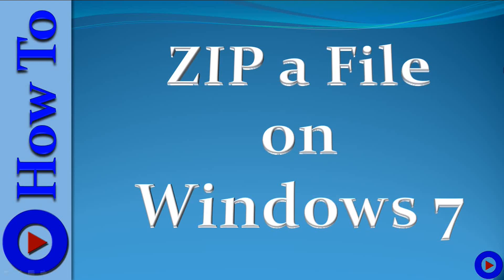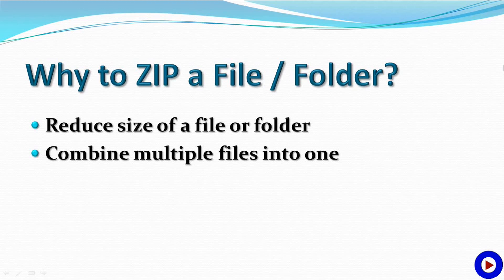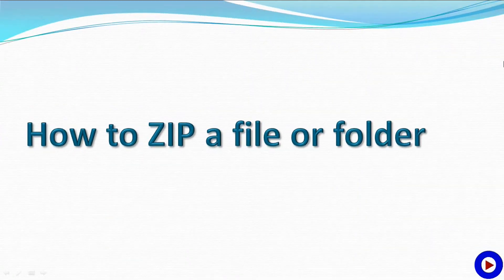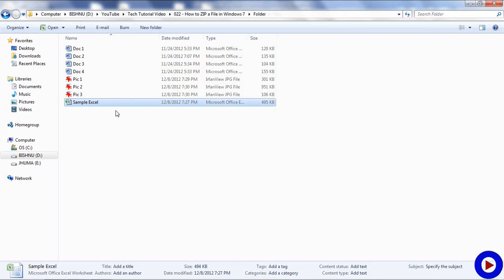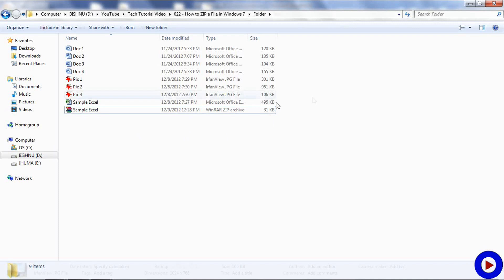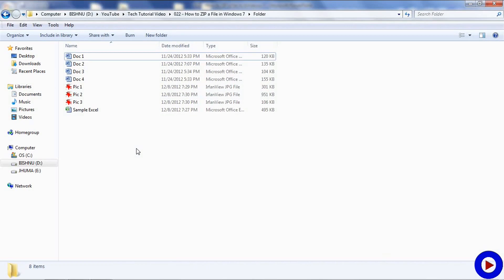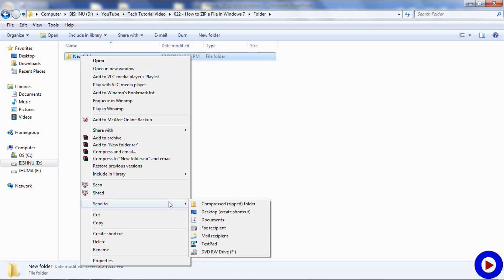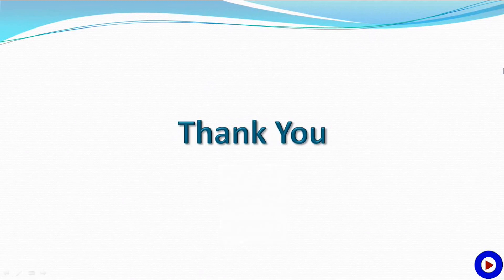How to ZIP a File in Windows 7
This tutorial is about how to ZIP a file or Folder in Windows 7. We may need to ZIP a file/ folder in following situations:

1. Reduce size of a file or folder
2. Combine multiple files into one

Check the video tutorial for more details. If you have any question I will be happy to assist you. Please use the comment section to share your questions, comments and suggestions.